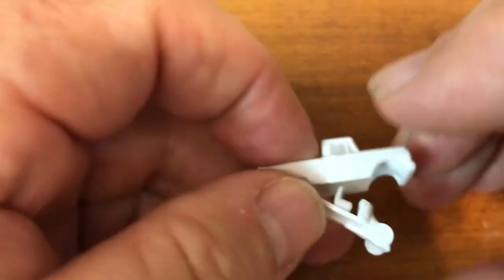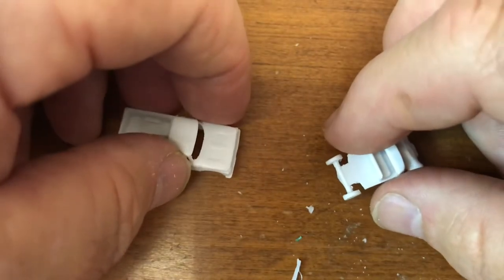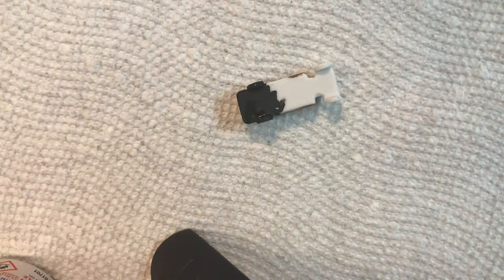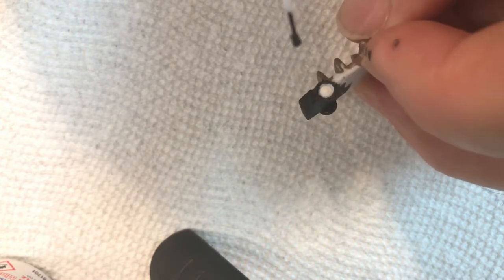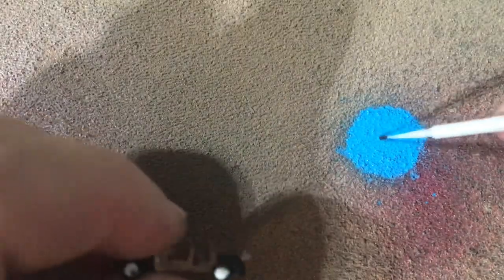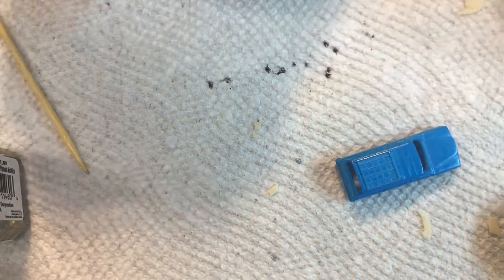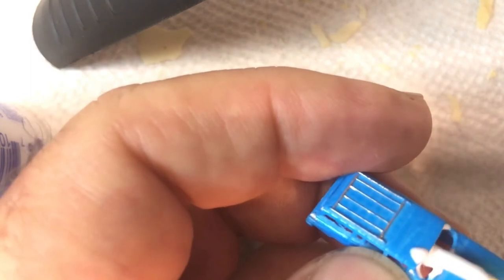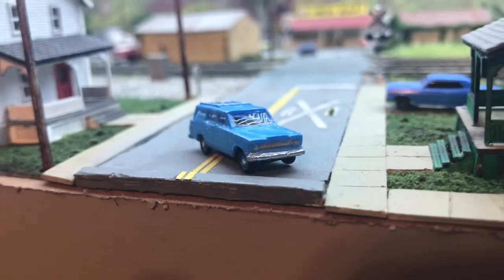Painting and detailing a 3D N scale Jeep Cherokee.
Step by step how I completed one of the 3D printed cars I recently obtained. This is how I do it, you may have a better way.